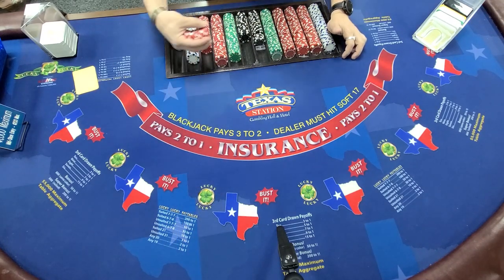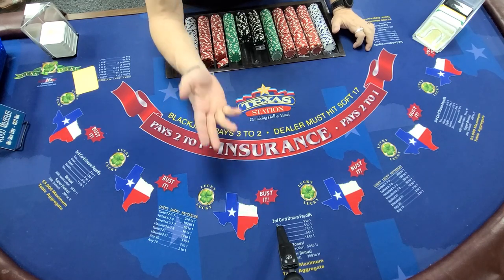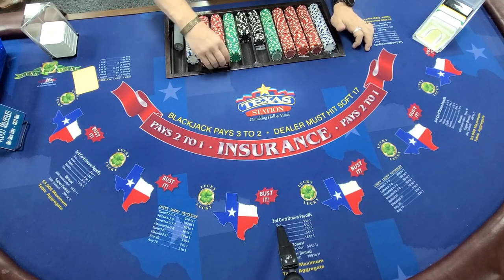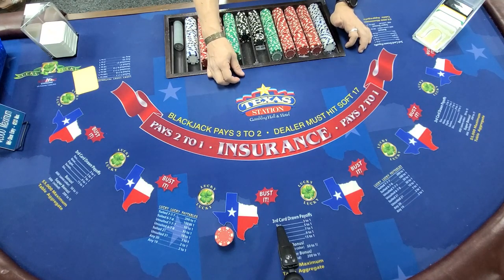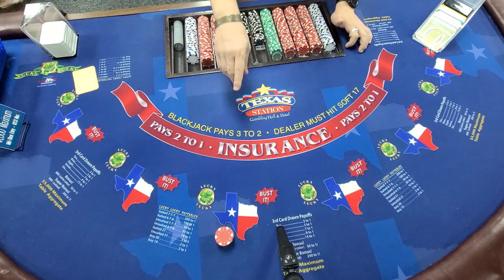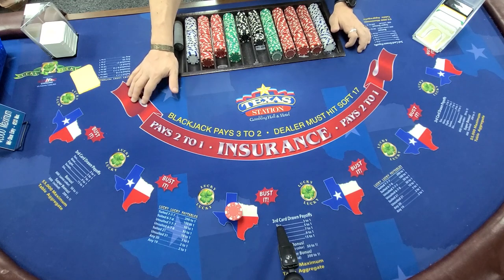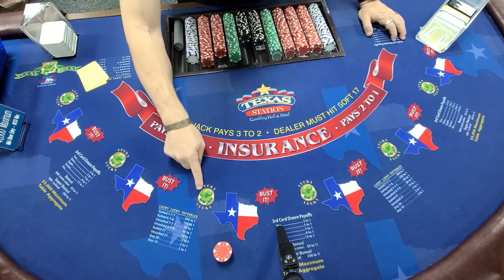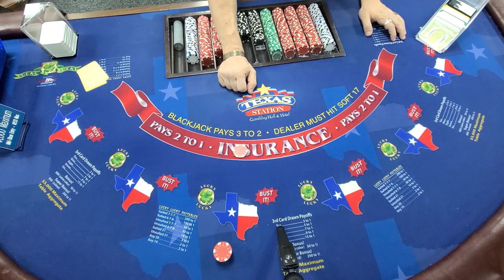Blackjack table and terms class filmed live. Short Version.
Here is a short class on Blackjack table and terms. The full version is available by becoming a Student on this channel using the JOIN button.